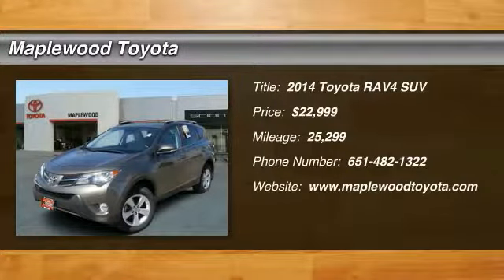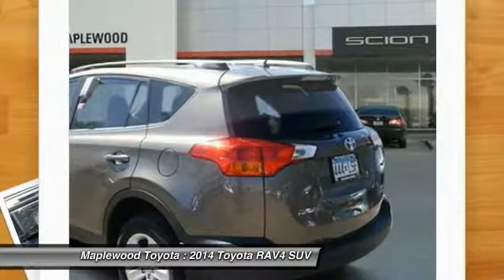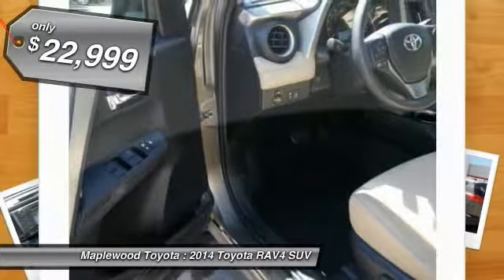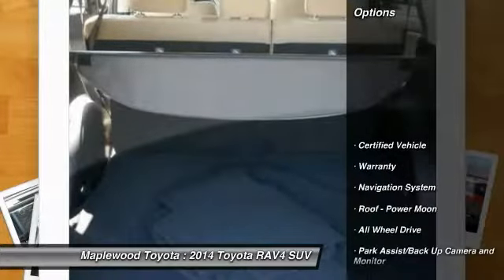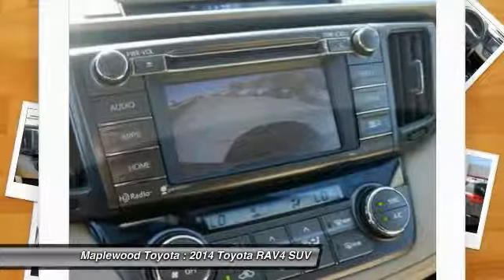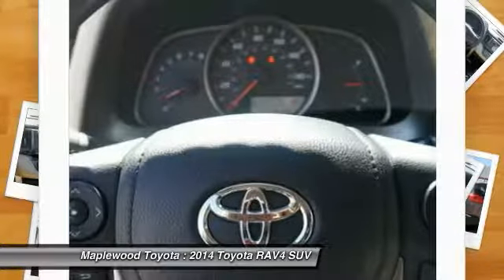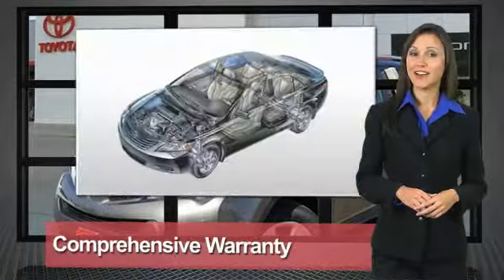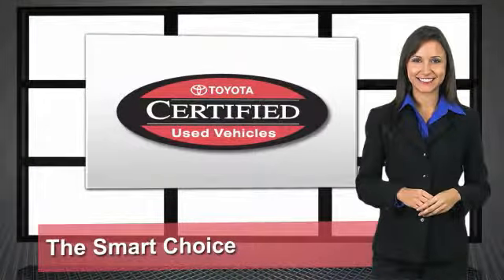2014 Toyota RAV4 XLE Maplewood, St Paul, Minneapolis, Brooklyn Park, MN H10948A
Maplewood Toyota
2873 Maplewood Dr

Maplewood Toyota
2873 Maplewood Drive

You'll love this 2014 Toyota RAV4. This is a suv you'll want to take home.